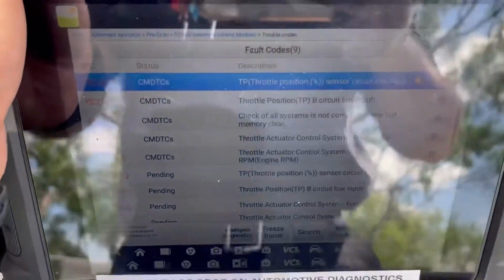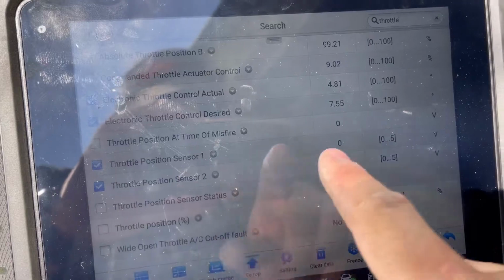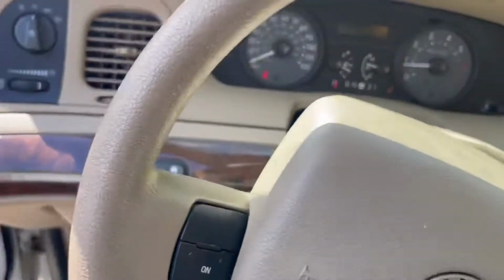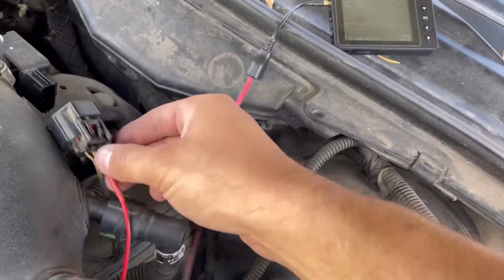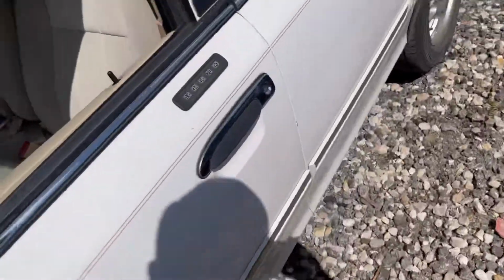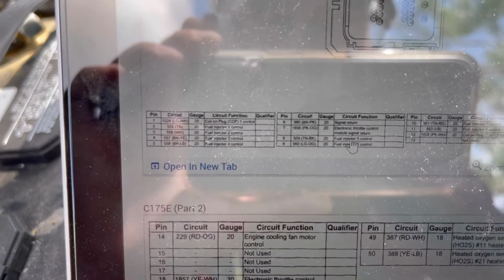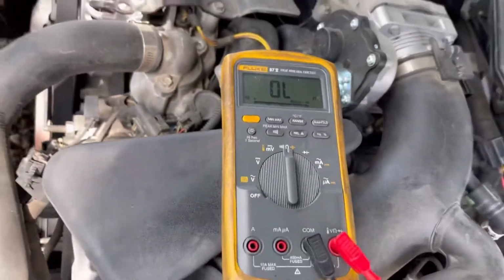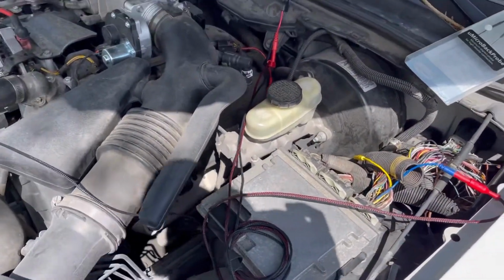2006 Grand Marquis Check Engine for TPS? 🤨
Got called out to a shop for 2006 Mercury Grand Marquis. Check engine light diagnosis.
Watch along to see what we found.

Follow up video to come.